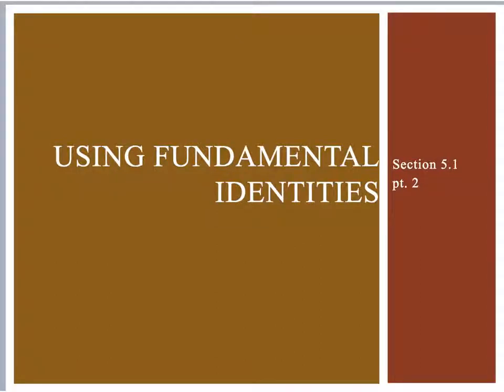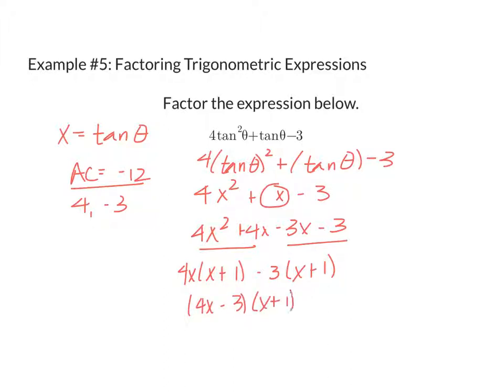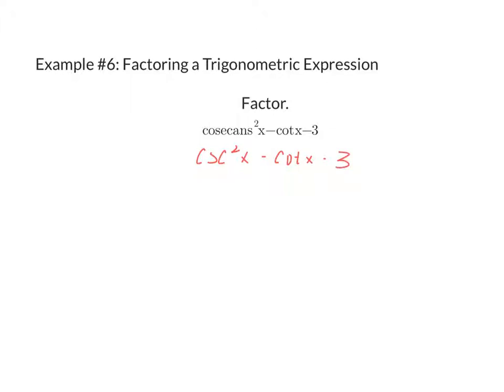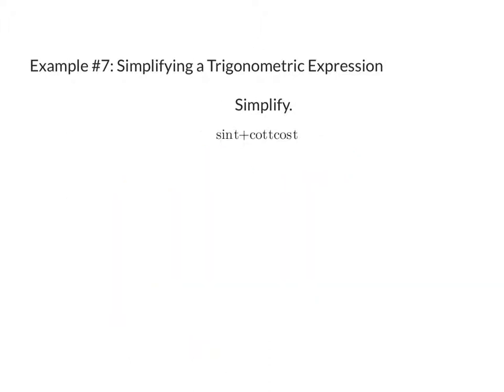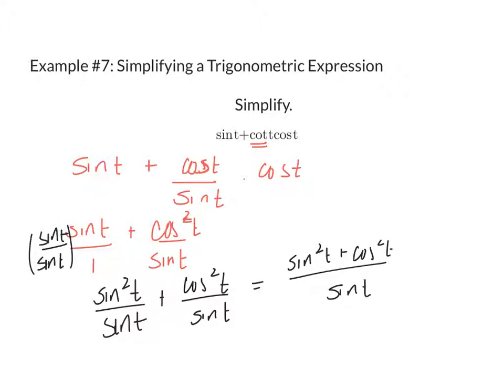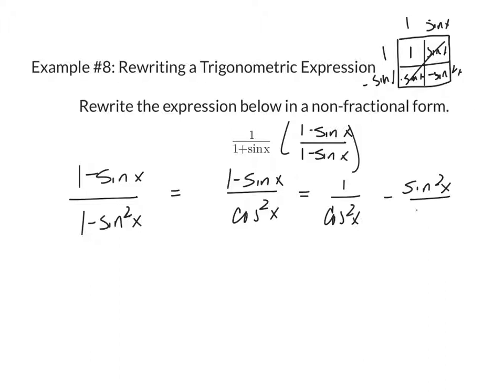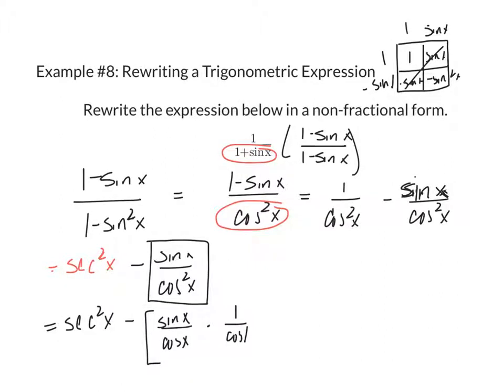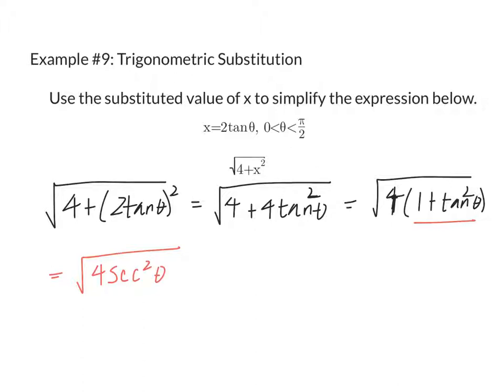Pre-Calc 5.1 pt. 2 Using Fundamental Identites